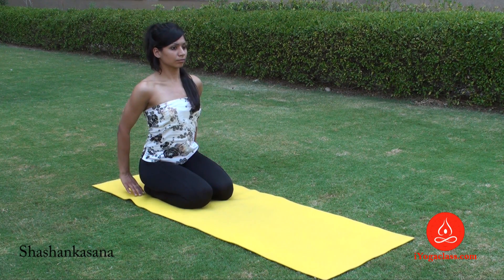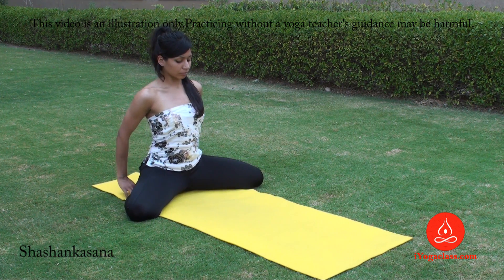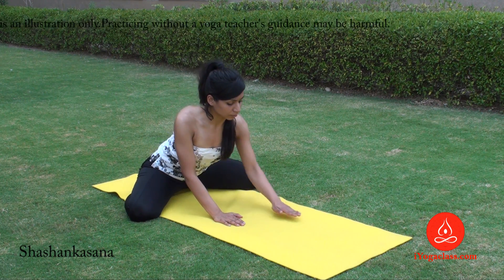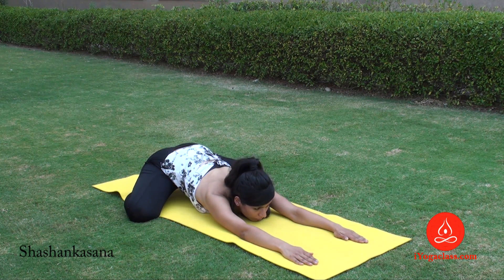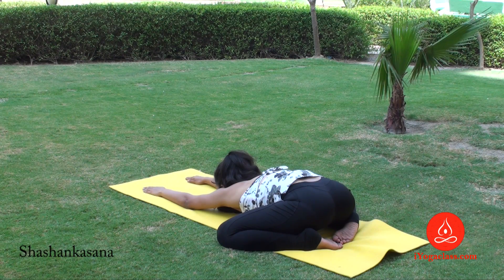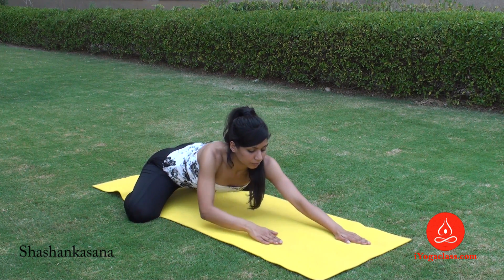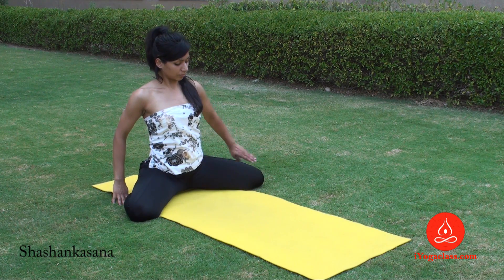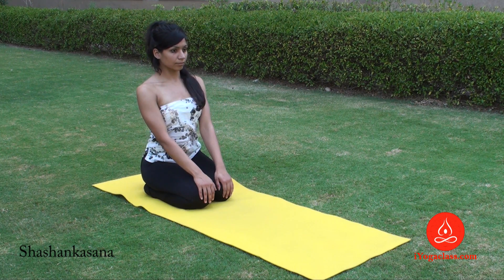Shashankasana, Hare Pose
Forward bending with the thighs abducted stretches both hamstrings and adductors.
Benefits of this asana:
tones the spine, activates the abdominal organs, thereby enhancing digestion and assimilation of foodstuffs from the bowel, as well as relieving constipation, soothes the nerves of the brain, prepares for meditation.
Anatomical focus:
uterus, abdomen, groin, spine, shoulders, thighs.
 Therapeutic focus:
impotency, irritable bowel syndrome, alcohol dependence, epilepsy.